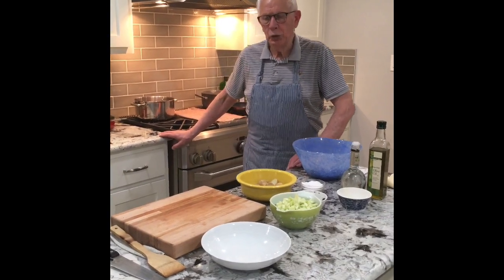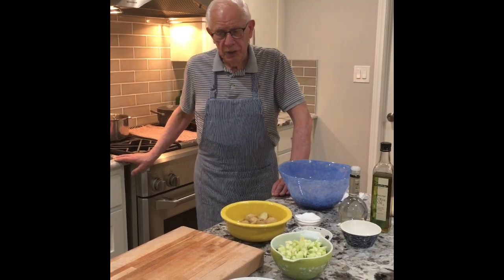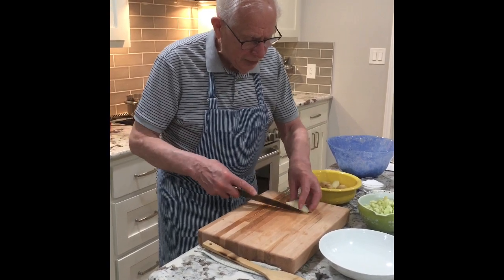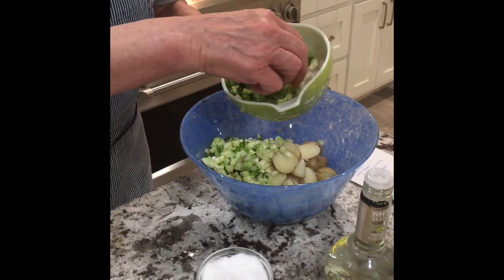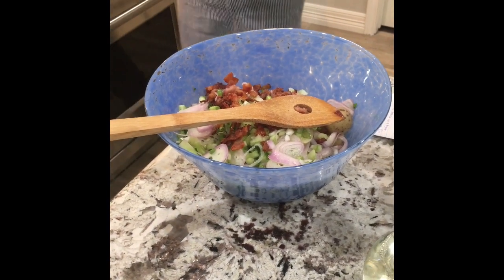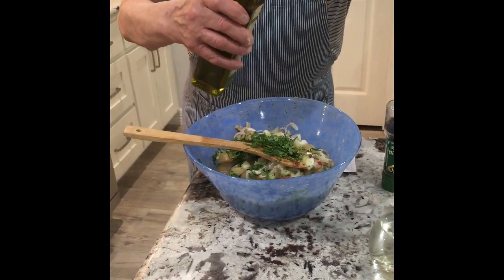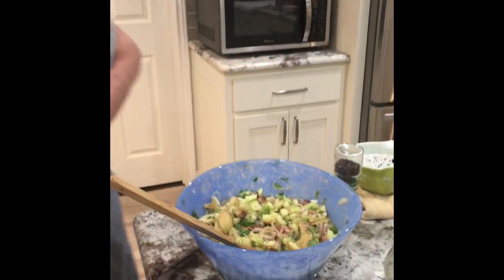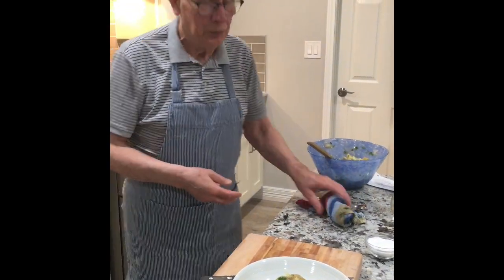Gaspar’s Classic Cuisine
Best Authentic German Potato Salad